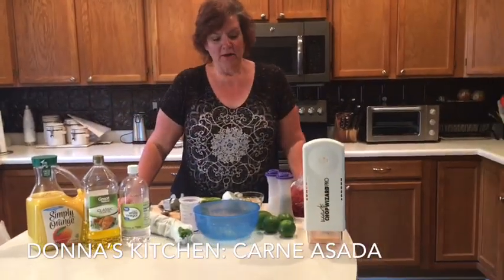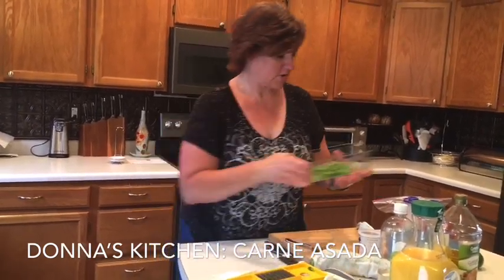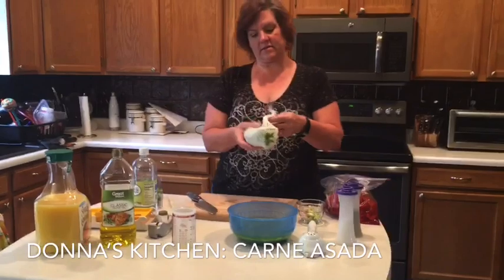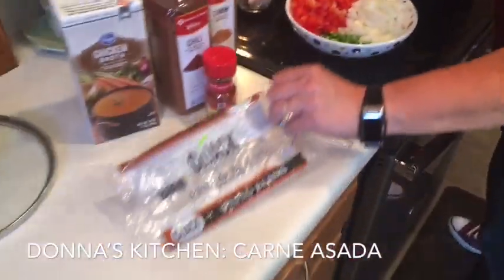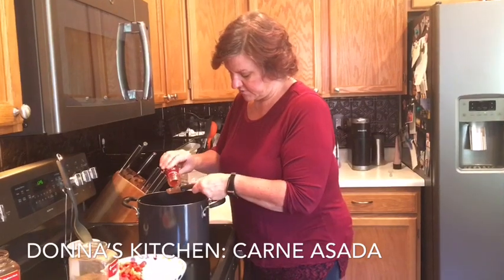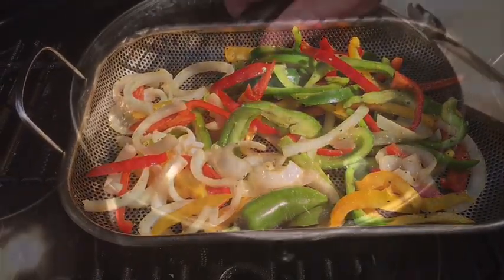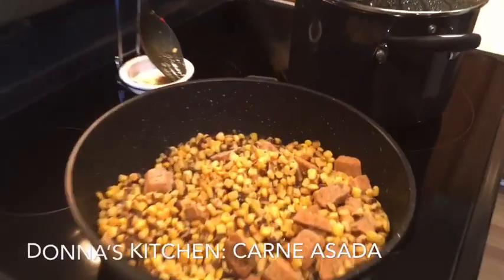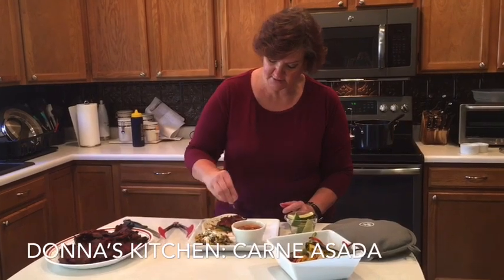Donna’s Kitchen, E15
Carne Asada and Pinto Beans